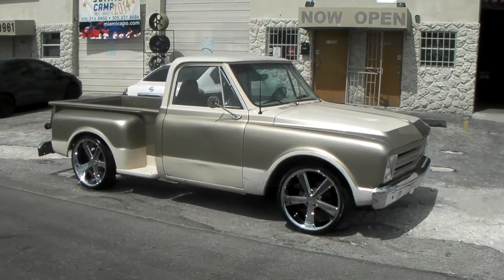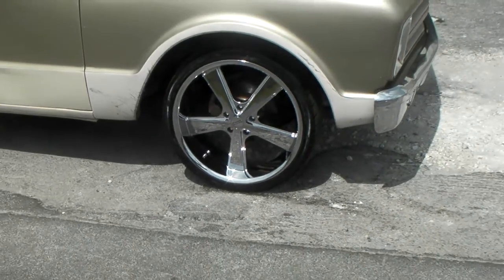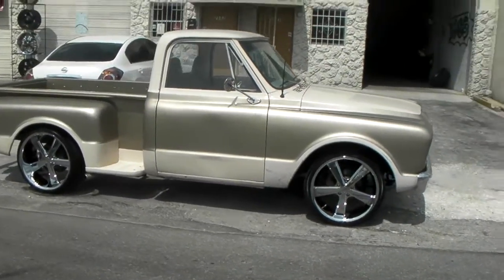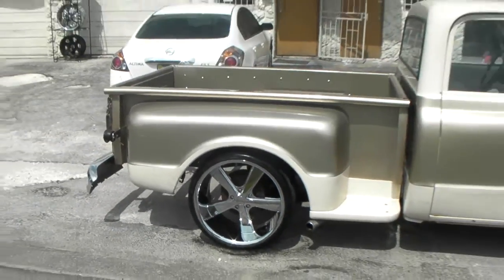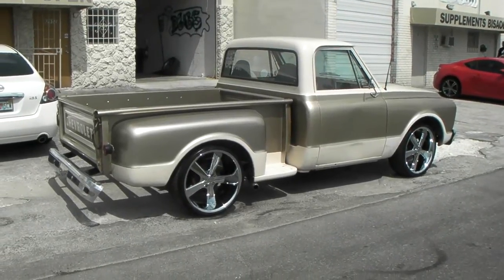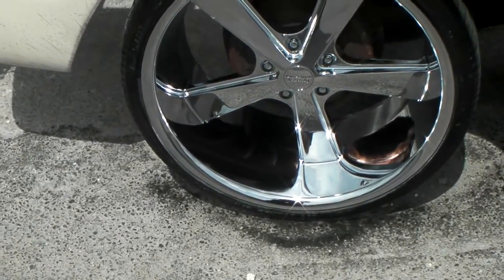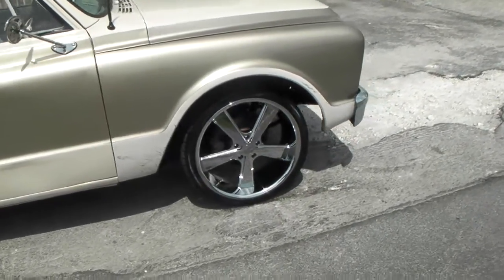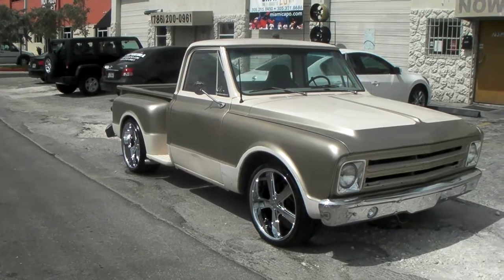DUBSandTIRES.com 22 Inch American Racing Nova Chrome Wheels 1968 Chevy C-10 Miami Hallandale